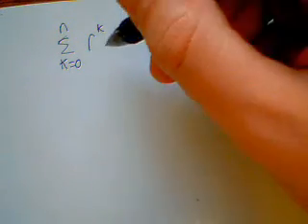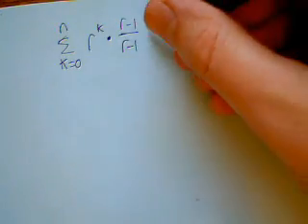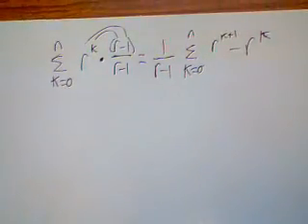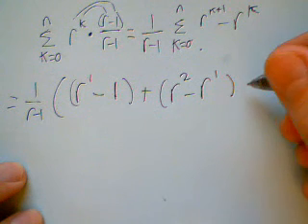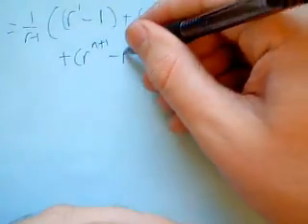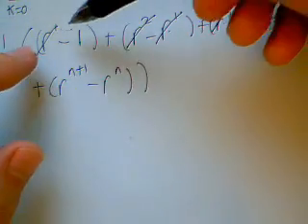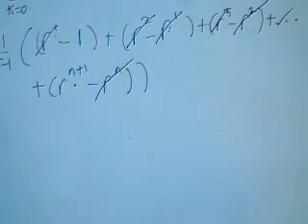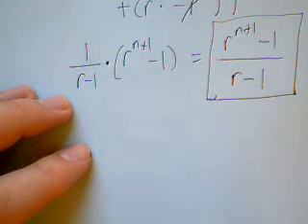Discussion 2, Exercise 3(a)